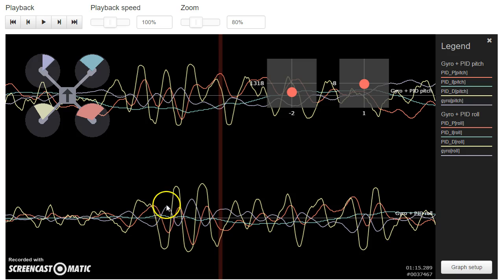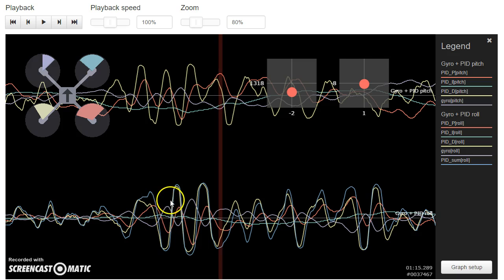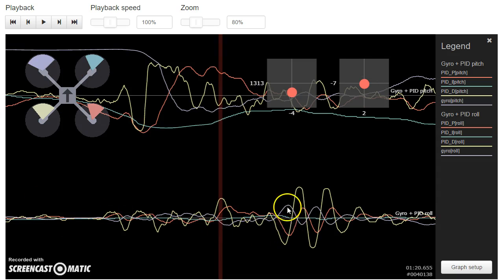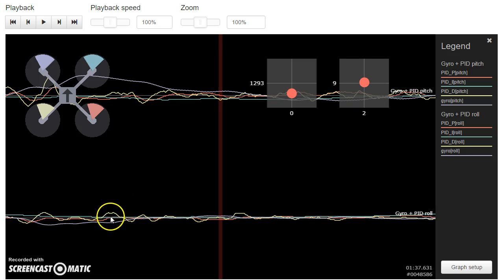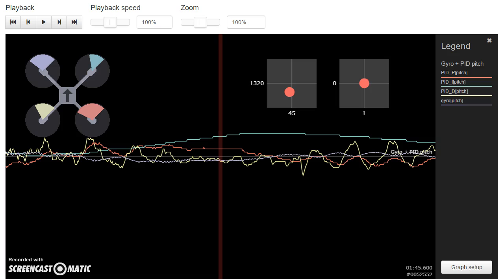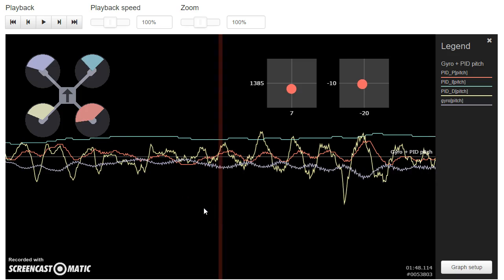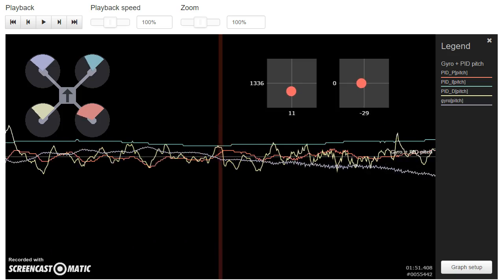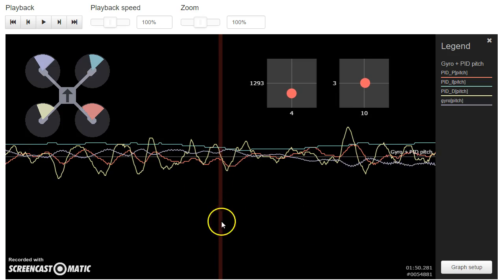Blackbox Log Analysis: P911 part 2